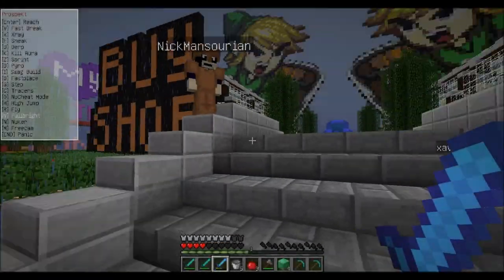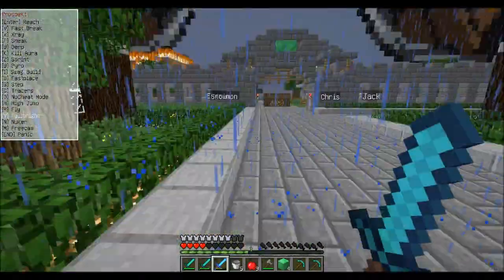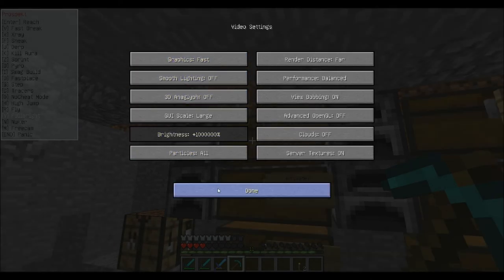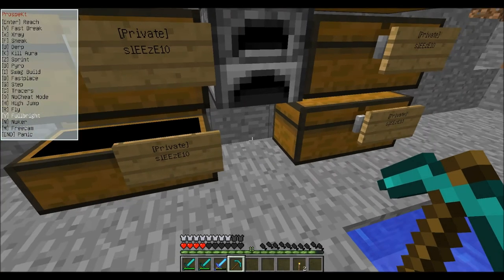Operation Water Wall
Did anyone else see that guy run through me?